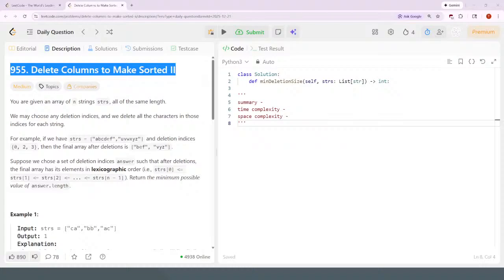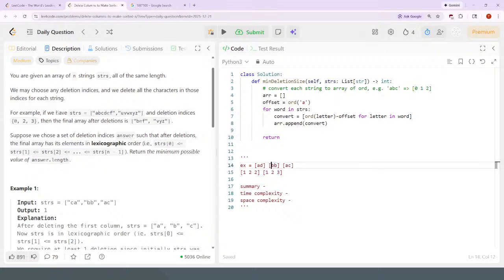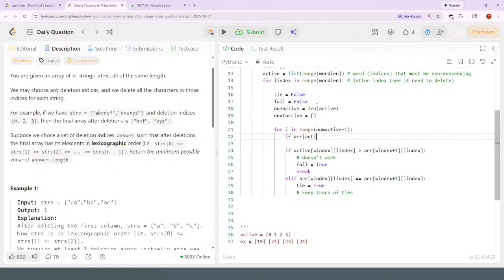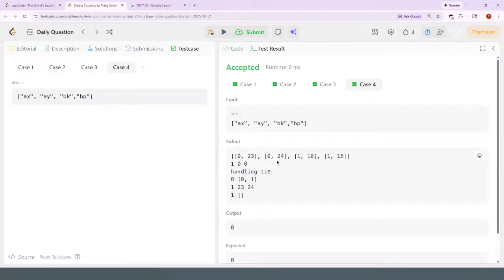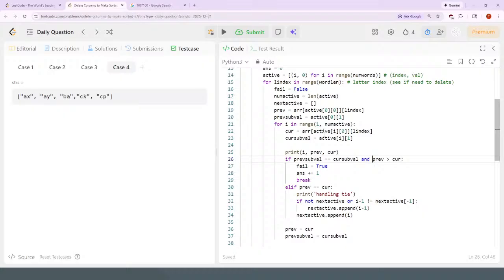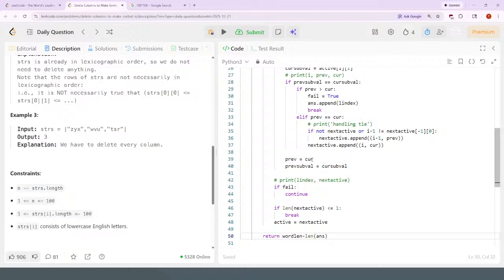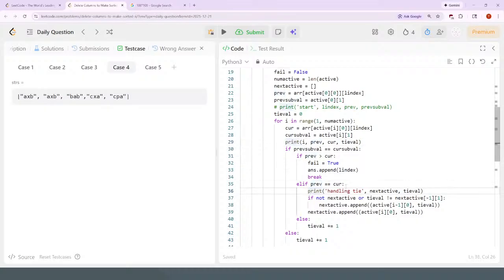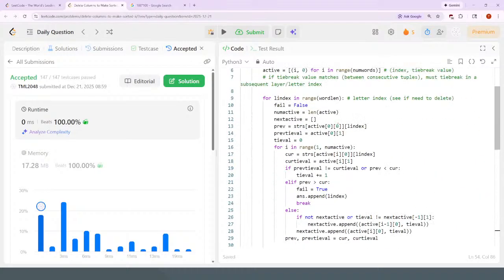955. Delete Columns to Make Sorted II [Med] | Leetcode Daily | 12-21-25